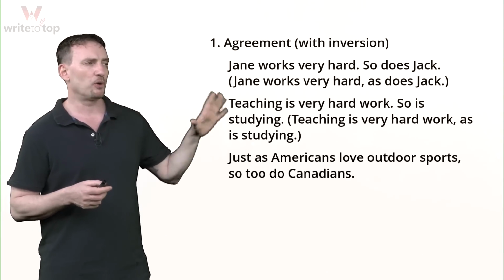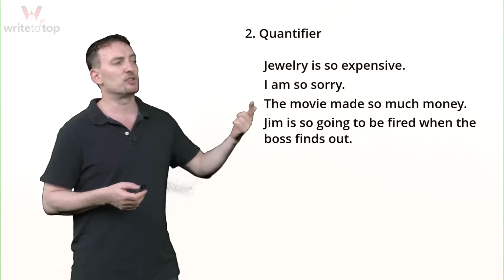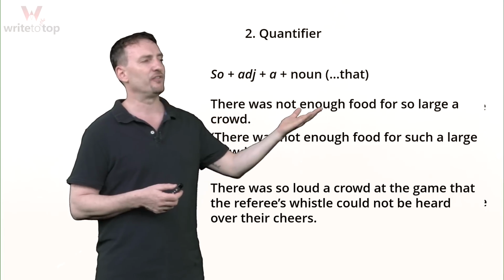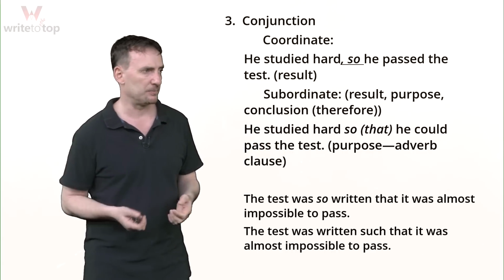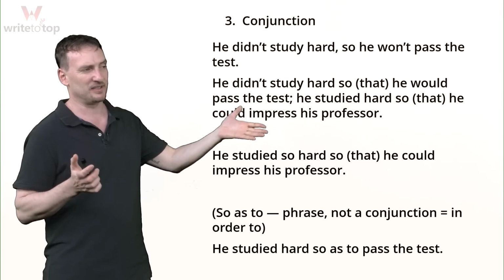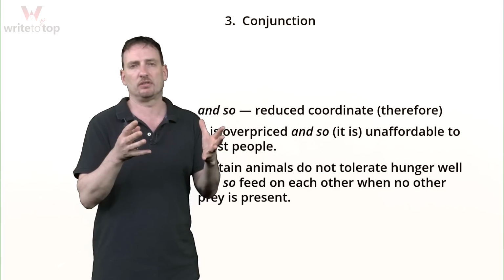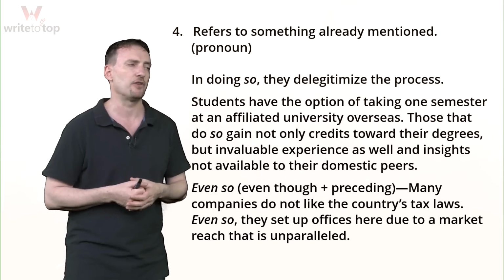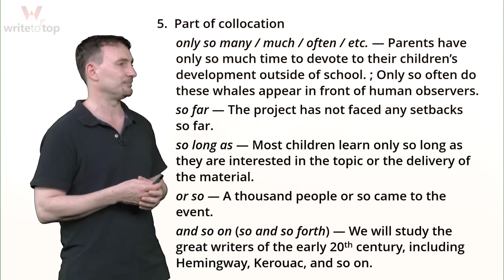5 Ways to Use the Word SO (English Writing)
SO is a word we use all the time. However, many people don’t realize that this word has many uses. It can be:
✔ For agreement
✔ As a quantifier
✔ As a conjunction
✔ As a pronoun
✔ In collocations

In this video, we look at these five uses with explanations and examples. Keep in mind there are other uses for the word SO, which you can look up in a good dictionary.